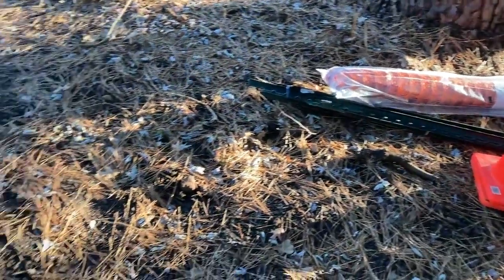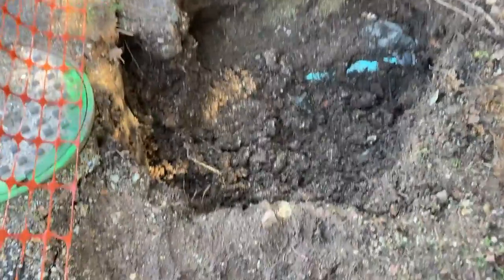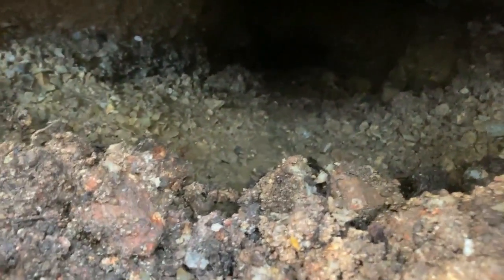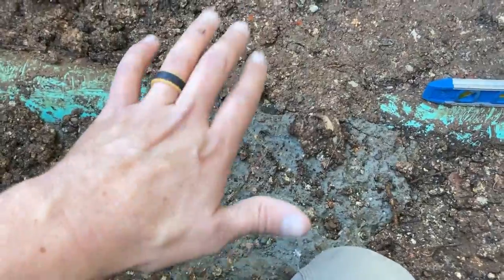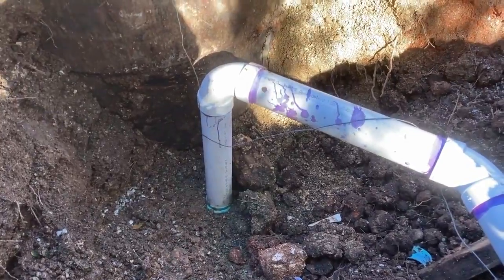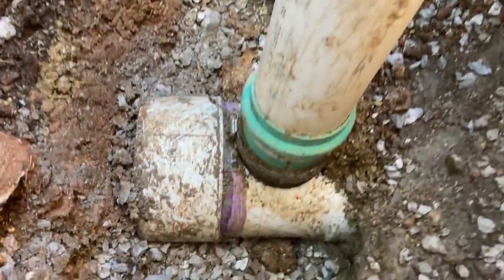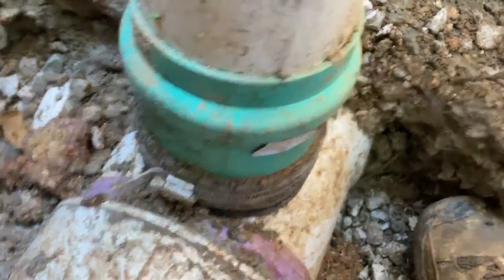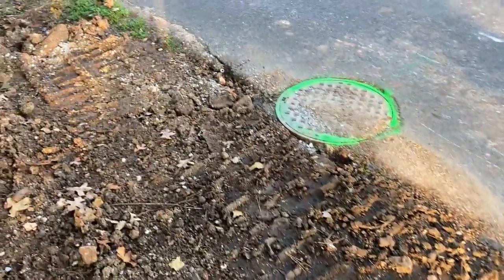Repairing Damaged Sewer Pipe and Connecting To City Sewer Line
In today's video we get muddy in order to install a new city sewer main line tap.  Our old pipe ran under the street and was damaged by previous utility work causing major backups.

2401 E. 32nd Street, 10-248
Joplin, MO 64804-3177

sewer connection 27
sewer connection to main line 20
new sewer connection at main 27
Connect new drain line to main sewer line 28
How Much Does It Cost To Replace A Main Sewer Line? 34

Sewer Line Install, sewer line repair, how to repair sewer line, how to repair main sewer line, how to sewer repair, main sewer pipe, sewer replacement, sewer replacing